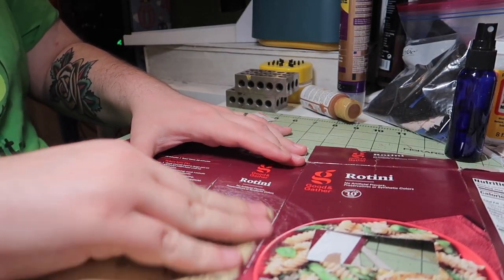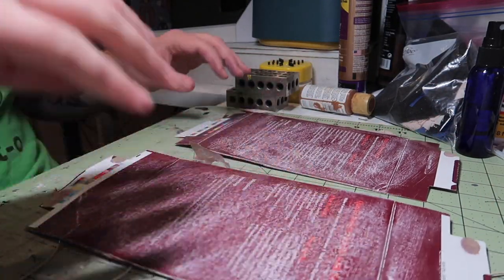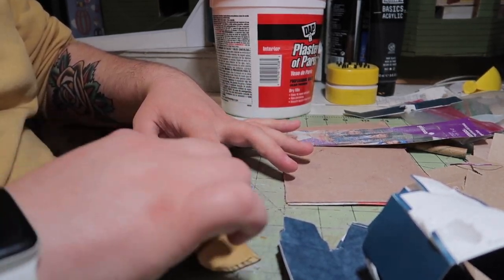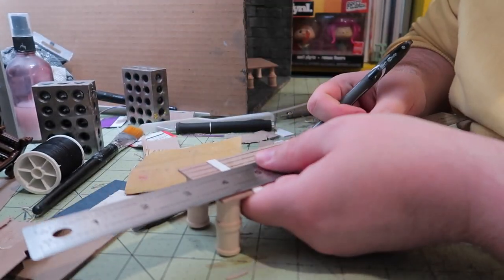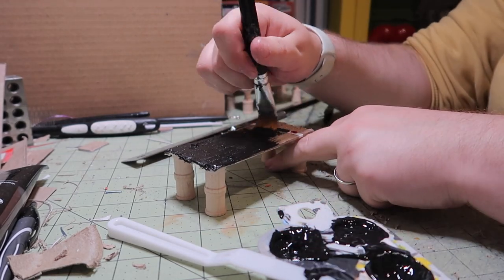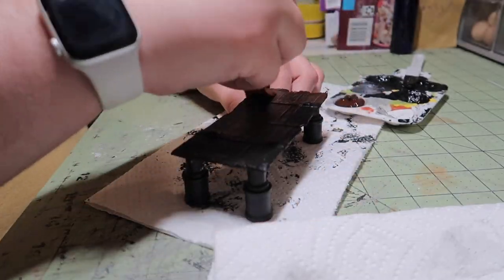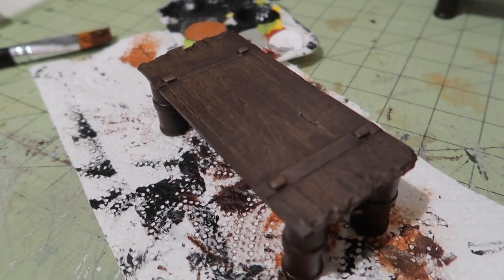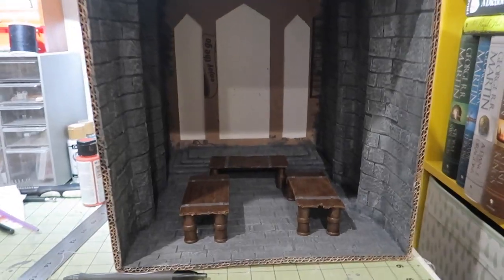Making Miniatures Out of Trash! || Cardboard Castle Miniature Tables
In this video, I show you how I made miniatures out of trash! The cardboard castle was overdue for the miniature tables, so I used some old food boxes to create the look.

|| FOLLOW ME ON THESE OTHER ACCOUNTS ||